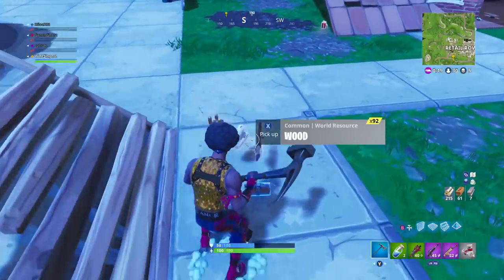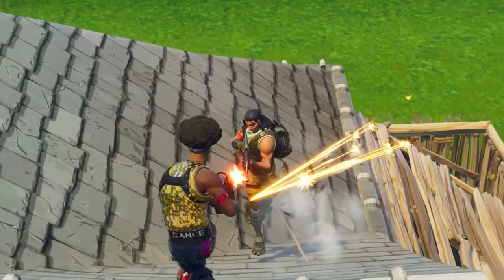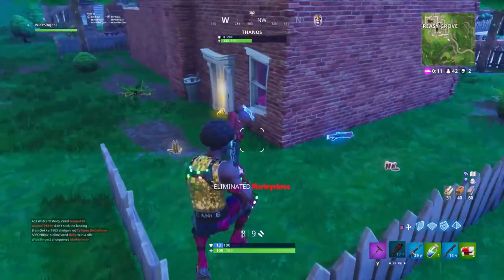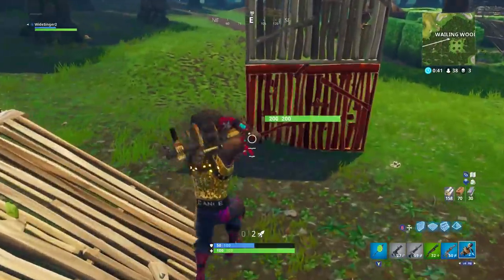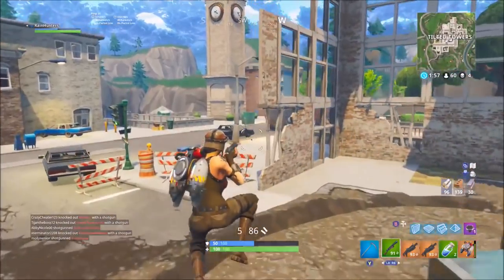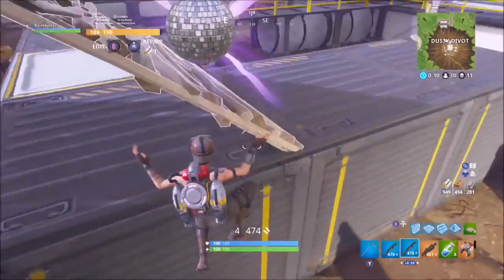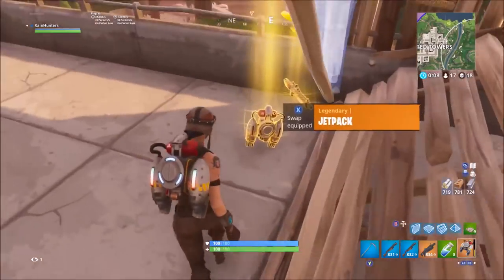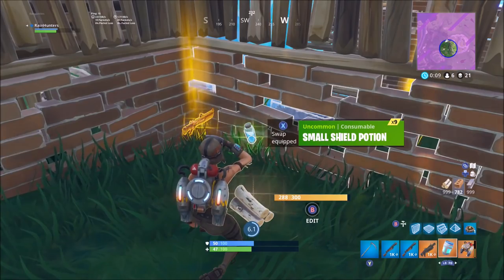HOW TO DO MORE DAMAGE FORTNITE: PRO SHOTGUN 100% ACCURACY EXPLAINED! PRO SHOTGUN TIPS AND TRICKS!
HOW TO DO MORE DAMAGE FORTNITE PRO SHOTGUN 100% ACCURACY EXPLAINED! PRO SHOTGUN TIPS AND TRICKS! HOW TO DO MORE DAMAGE FORTNITE TIPS AND TRICKS! FORTNITE PRO SHOTGUN TIPS! HOW TO GET BETTER AT FORTNITE PRO SHOTGUN TIPS!